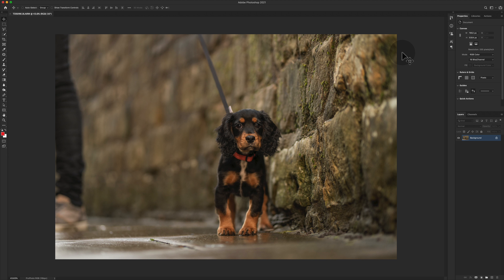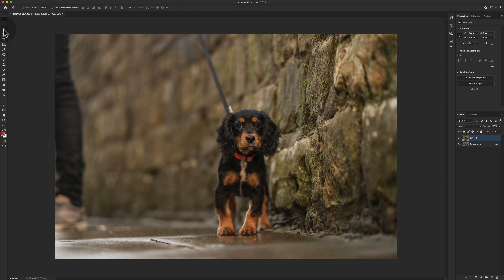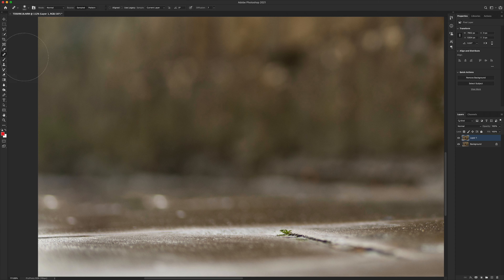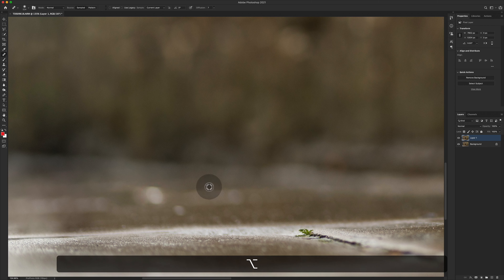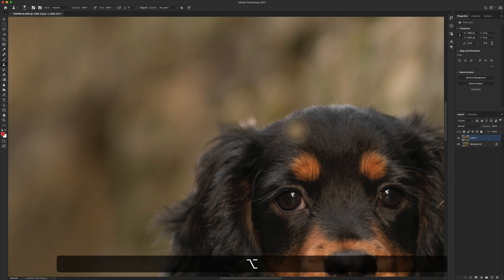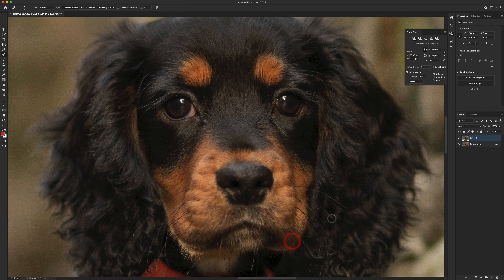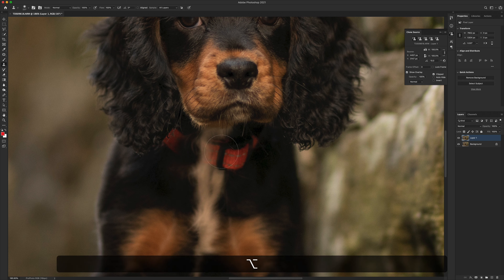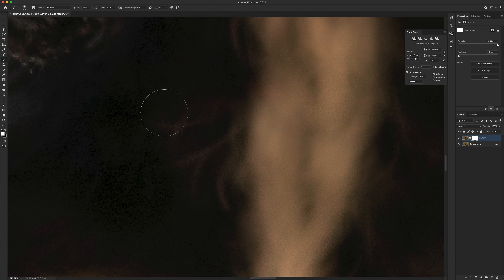5 Ways to Remove Things in Photoshop: The 5 tools I use ALL the time!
How to remove things in photoshop? Everyone needs to remove something from a photo at some point in their life - I feel like this is a fact but honestly, who knows. Thankfully, Photoshop has armed us with 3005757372 tools to do this. Really, you only need 5 (ok, maybe 6 but we're not covering that one today), so in this video, we're going to go through 5 different ways to remove things in photoshop.